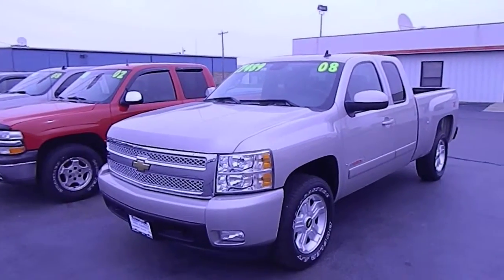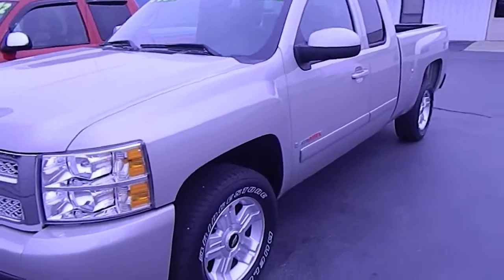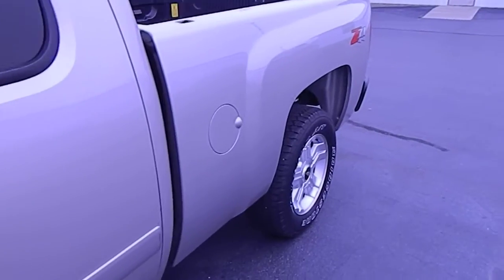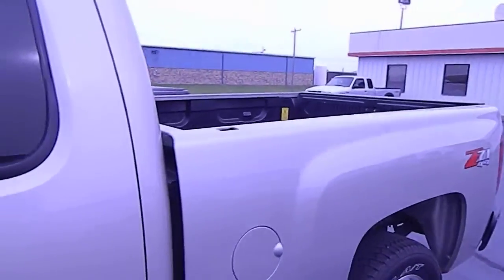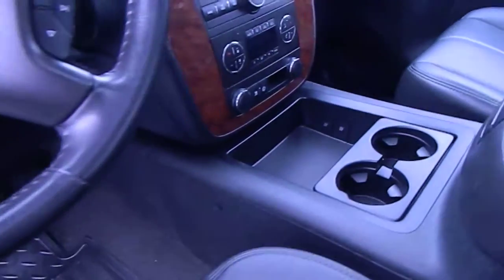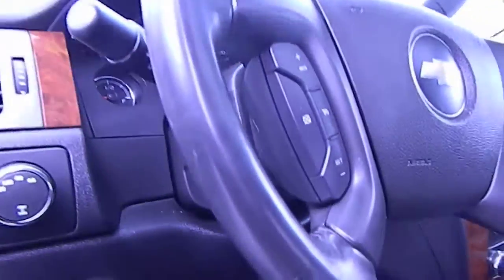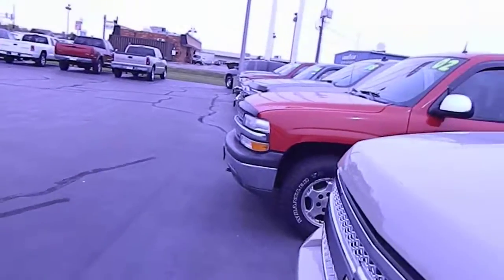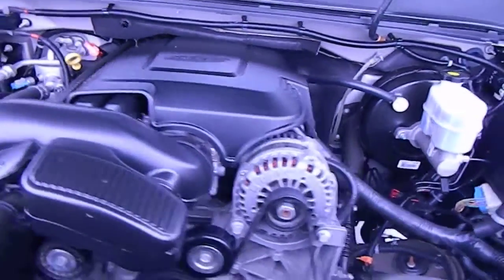08 VMax ext Cab LTZ w/ Sunroof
Clean Vmax with a sunroof!